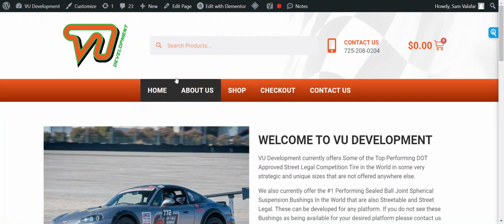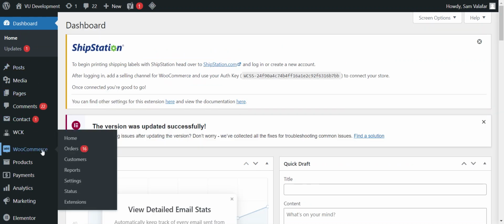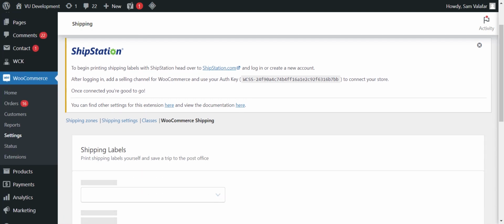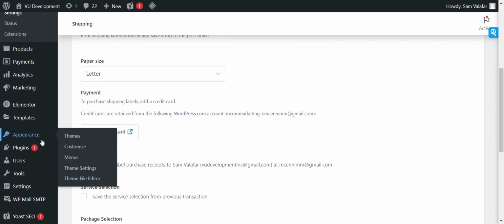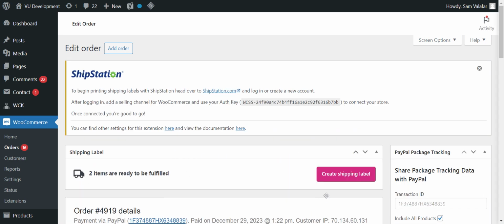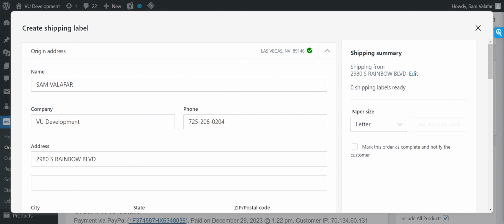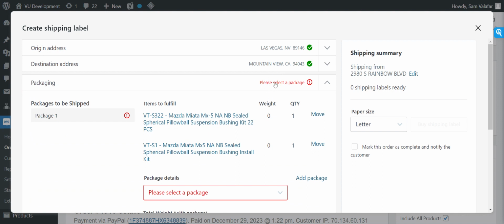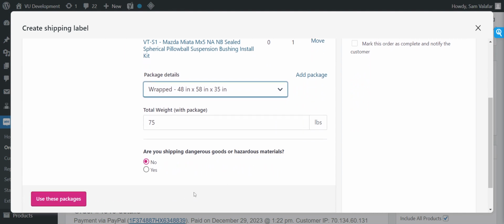How To Print Shipping Labels Using WooCommerce in WordPress. MCNM Marketing Live in Las Vegas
Here is a quick tutorial of what has to happen to print the Shipping Labels in WordPress using Woocomerce and other shipping tools.

MCNM Marketing & Graphic Design Service is growing in the community. Learn more about us and how we are helping the community experience growth in their businesses.